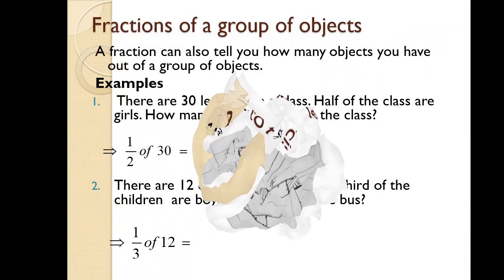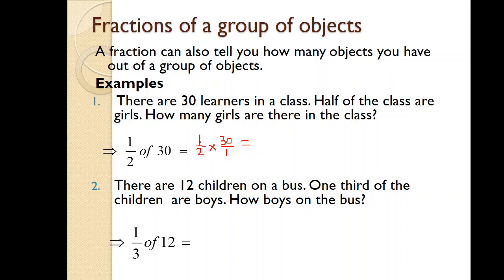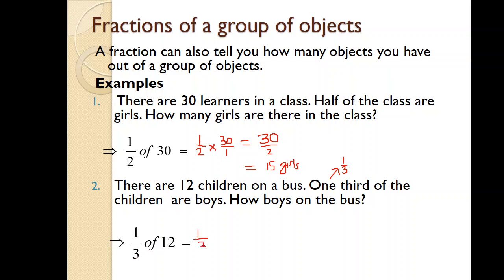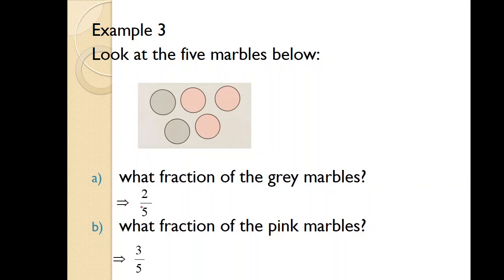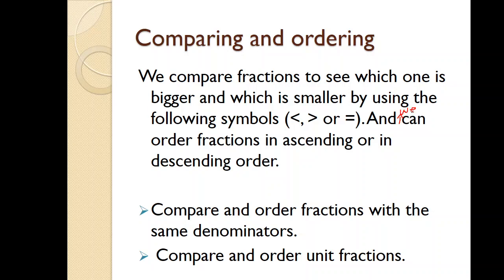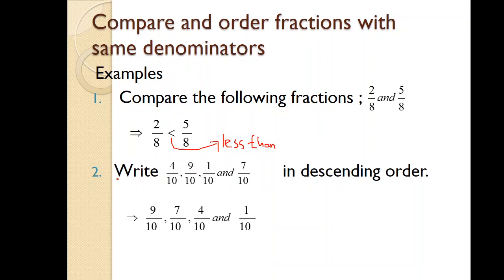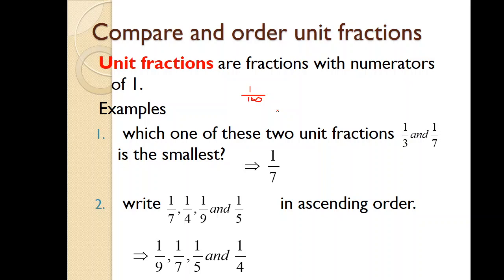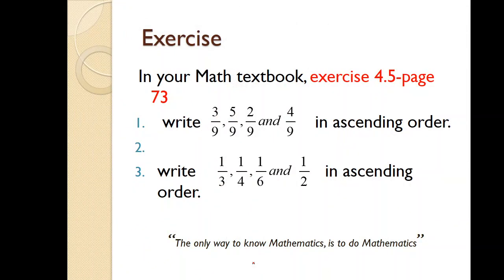ASIS Grade 4 Mathematics Lesson 2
Topic: Common fractions

Homework:
Activity @12:35
Note: Feedback for homework to be provided in next lesson.